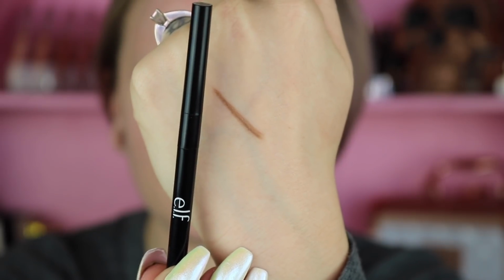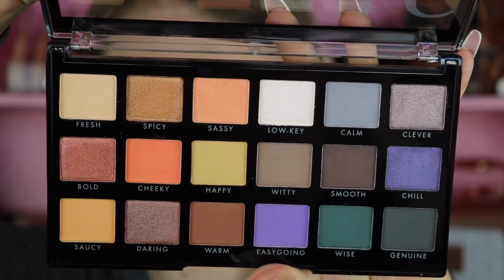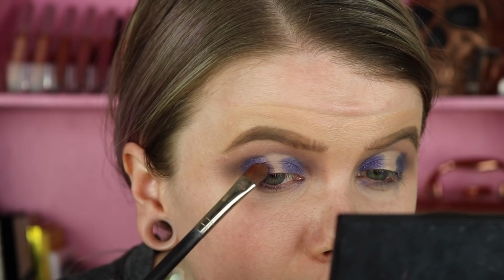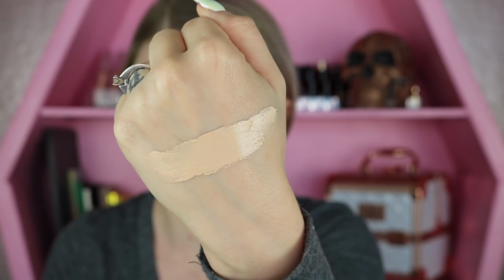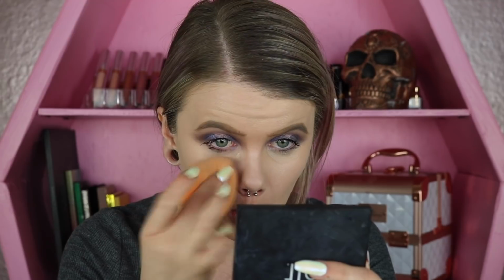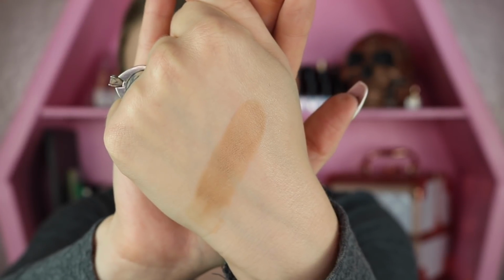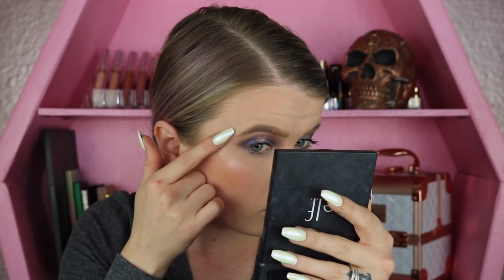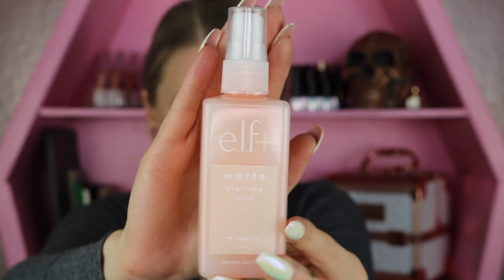FULL FACE USING ONLY ELF MAKEUP | AFFORDABLE MAKEUP TUTORIAL | Vanessa Lopez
(WATCH IN HD) Hey guys! Todays video is finally the full face using ONLY elf makeup!! There were some real hidden gems! Hopefully you enjoy!

*Elf + mattifying mist
*Elf + coco glow cloud highlighter
*Elf liquid matte lipstick
*Elf HD powder
*Elf ultra precise brow pencil
*Elf volumizing mascara
*Elf HD lifting concealer
*Elf primer infused bronzer
*Elf opposites attract eyeshadow palette